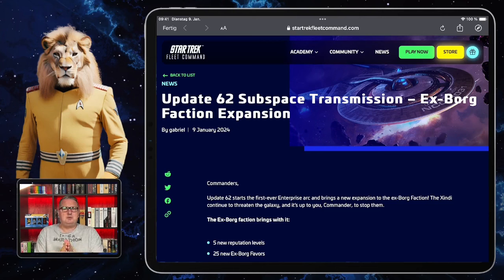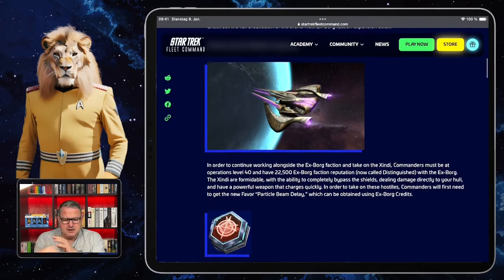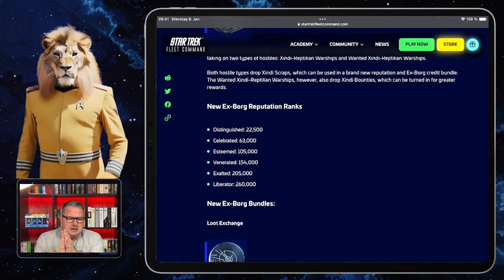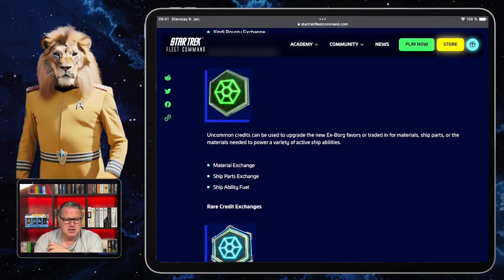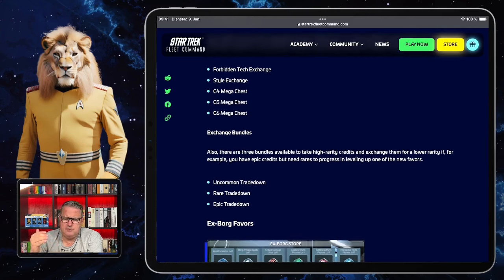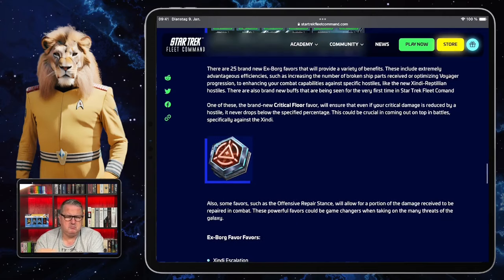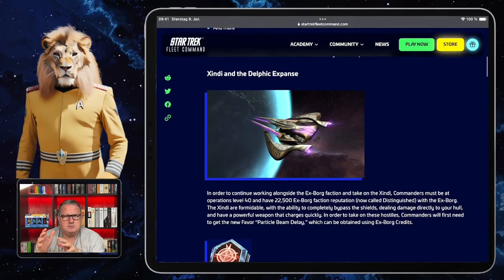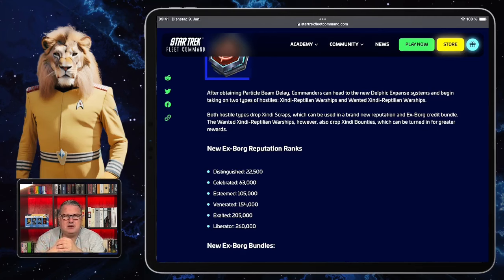Subspace Transmission – Ex-Borg Extension | How to play Star Trek Fleet Command | Outside Views STFC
Scopely introduced a lot of interesting stuff. In this Video I introduce you to the Subspace Transmission – Ex-Borg Extension.